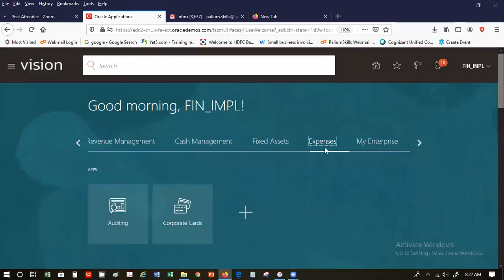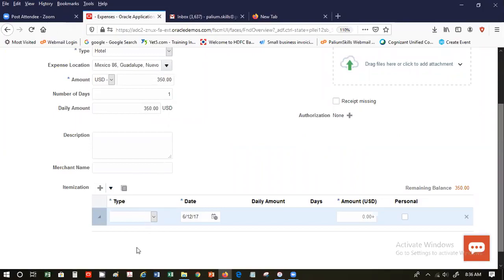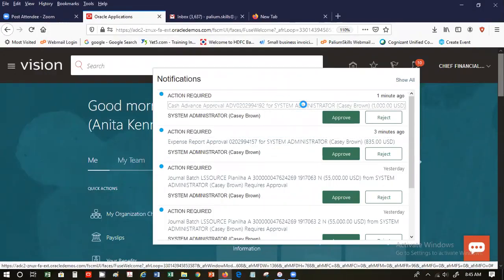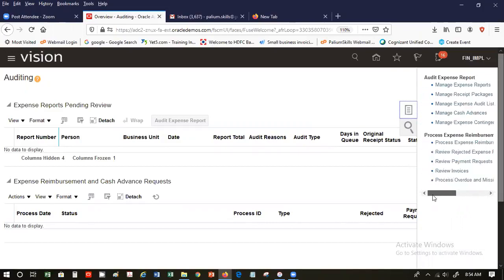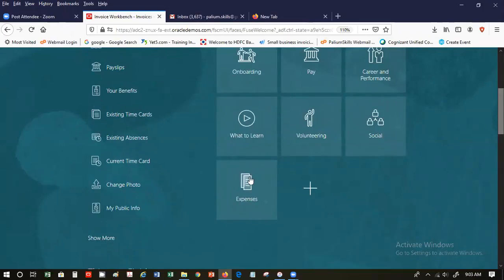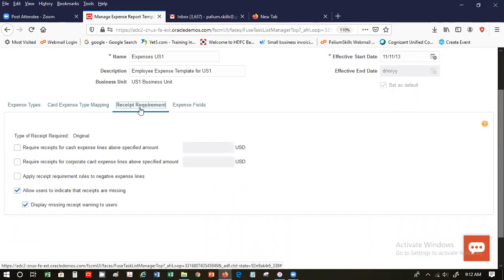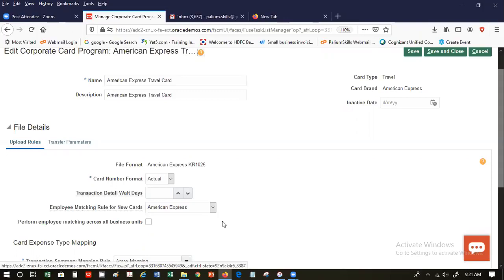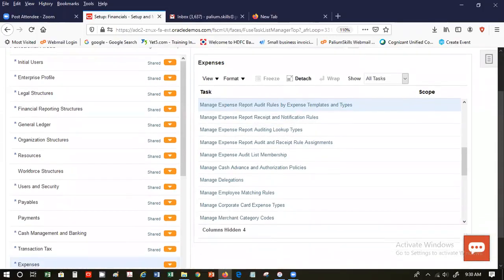Oracle Cloud Financials - Expenses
This Oracle Financials Cloud: Expenses Fundamentals training teaches you the steps needed to implement and use Oracle Expenses.